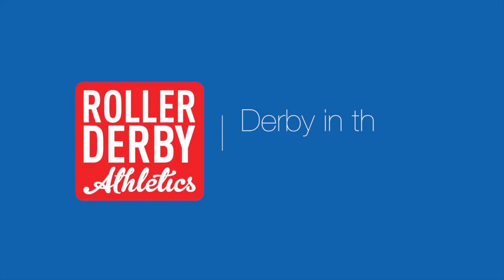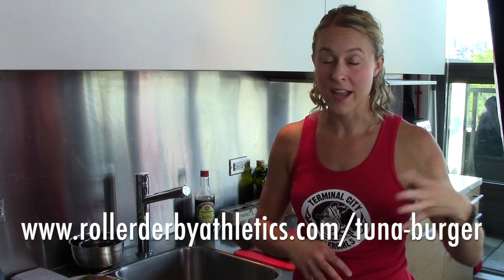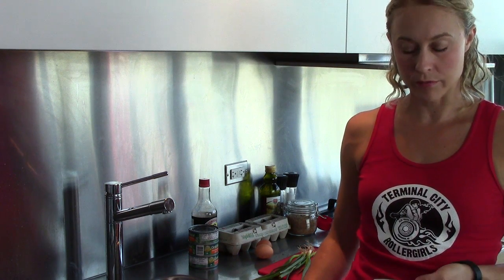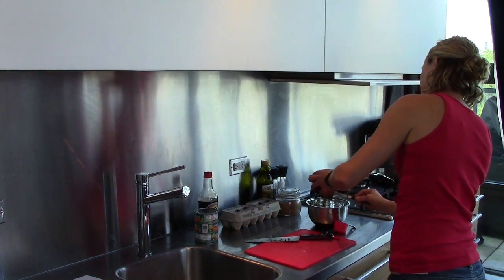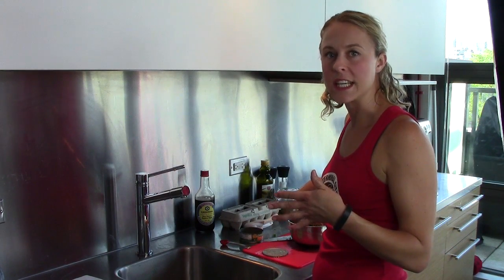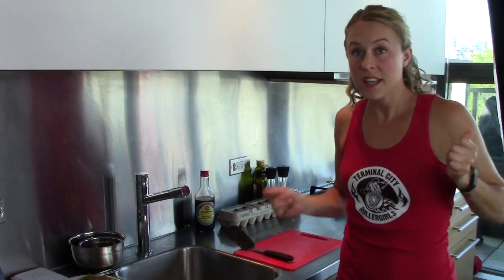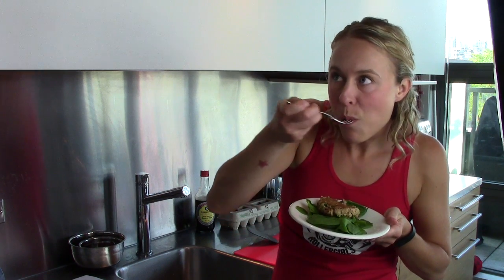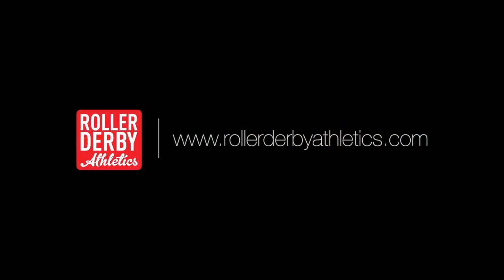Tuna Burger Recipe | Roller Derby Athletics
Booty Quake from Roller Derby Athletics makes a special tuna burger recipe - quick and easy for any roller derby girl to make and fuel yourself for practice and life.